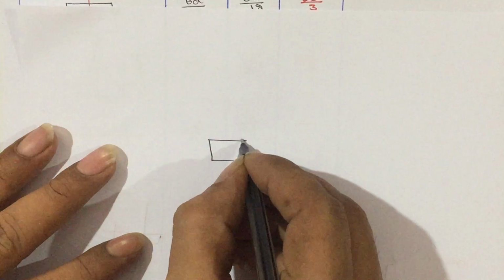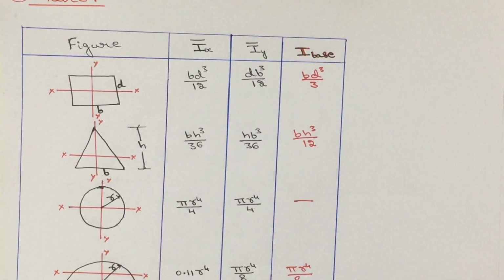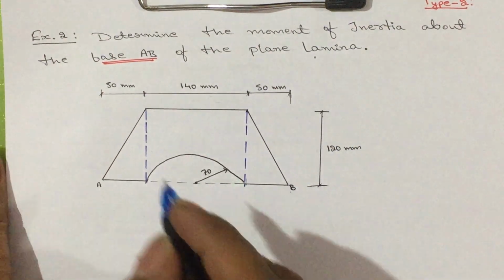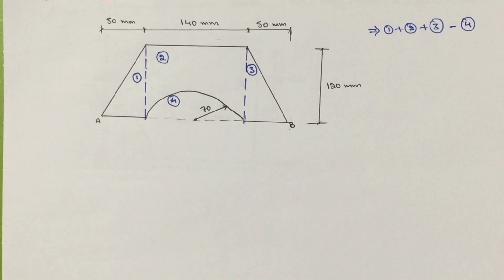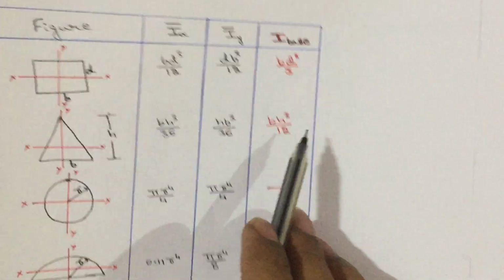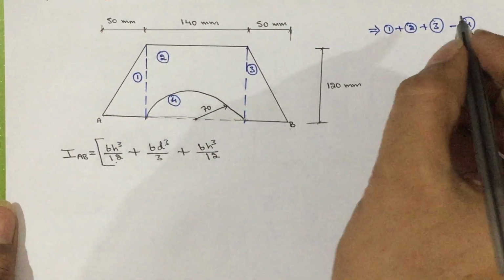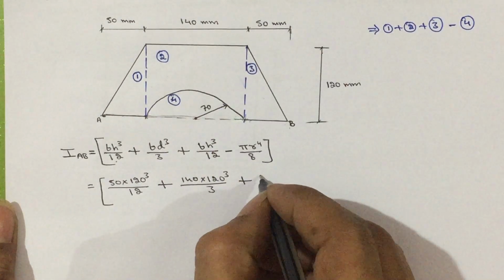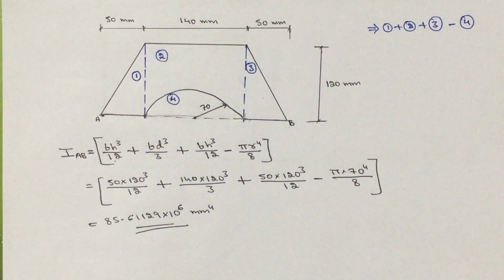MI - Type 2 : Example 2